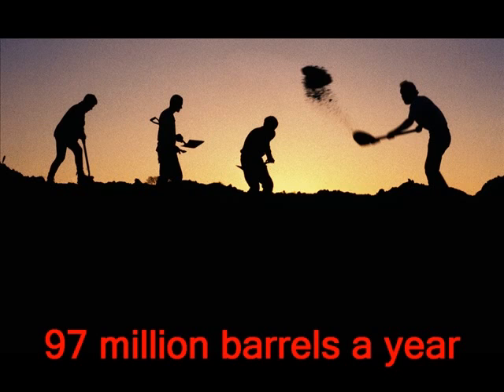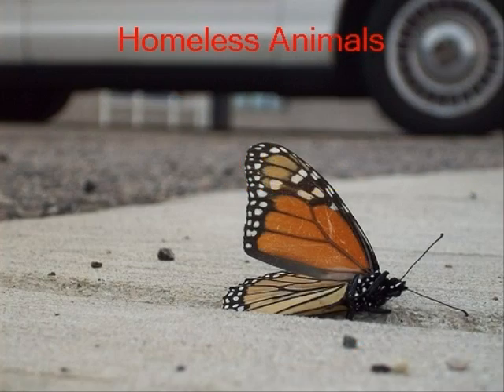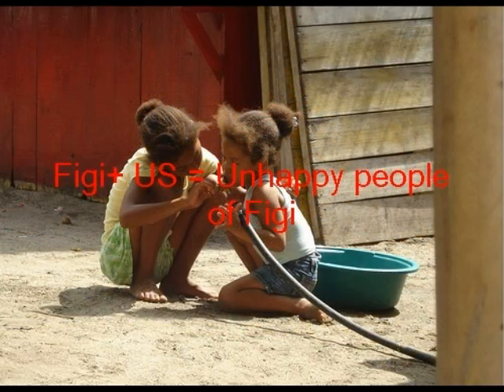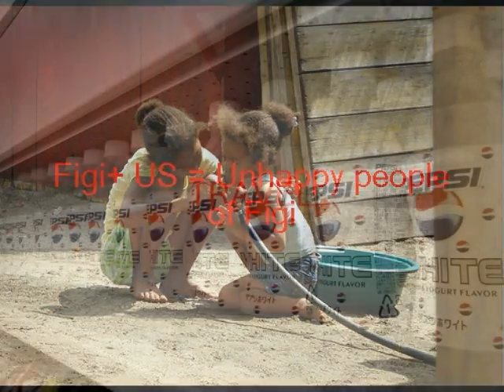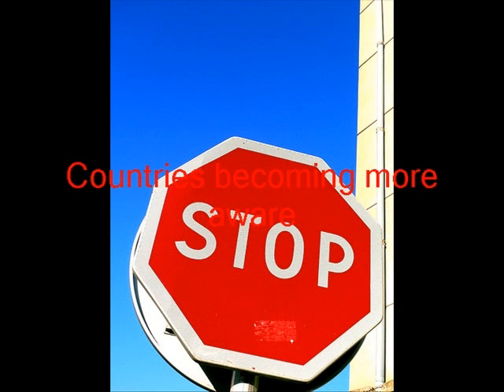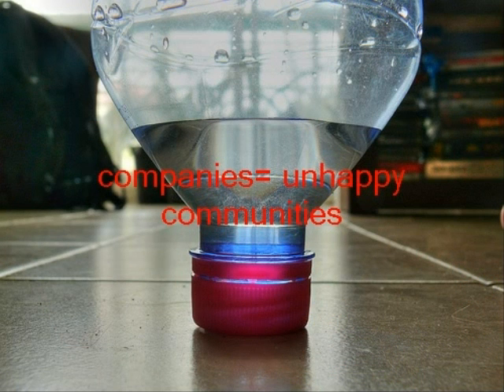Plastic Bottle Sarah D'Souza